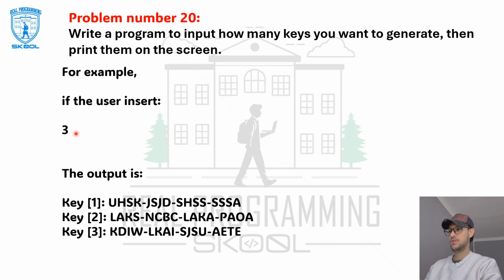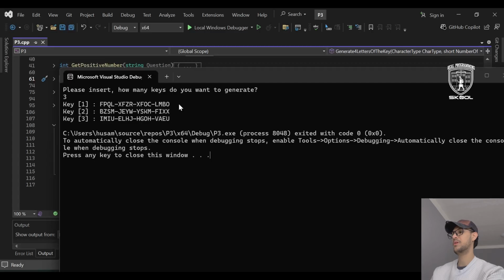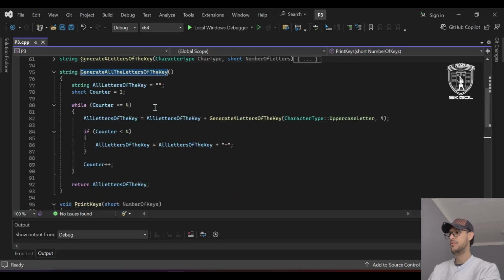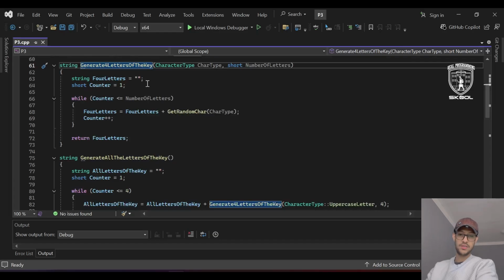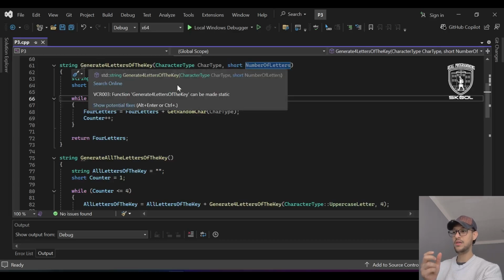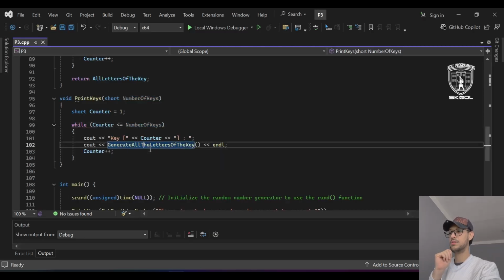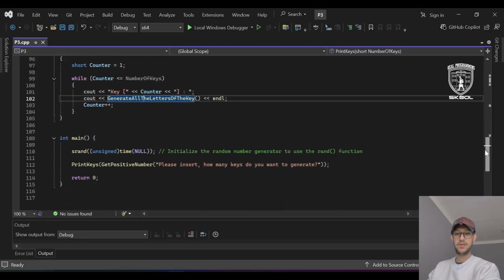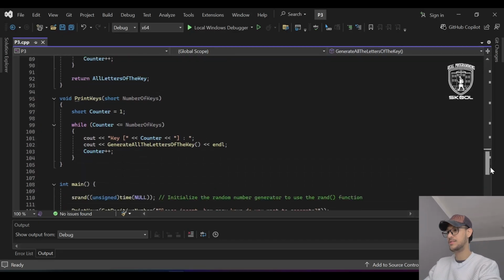How to Generate Random Product Keys in C++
This lesson is a very important beginner-friendly introduction to building real-looking random keys in C++.

It also helps you understand how bigger programs are built by combining small functions together step by step.

If you are learning C++ problem solving step by step, this lesson will help you understand strings, loops, enums, random character generation, and how to organize your code in a clean and simple way.